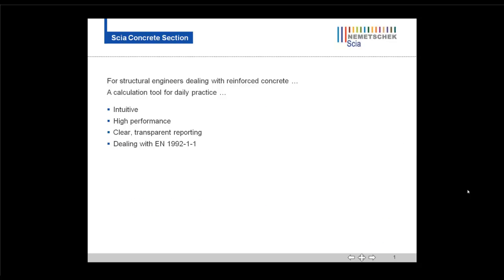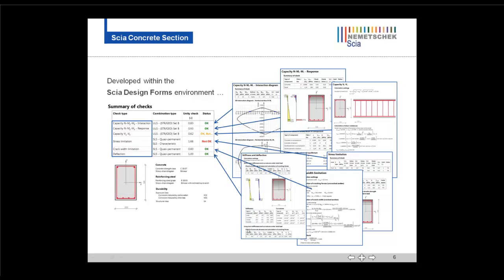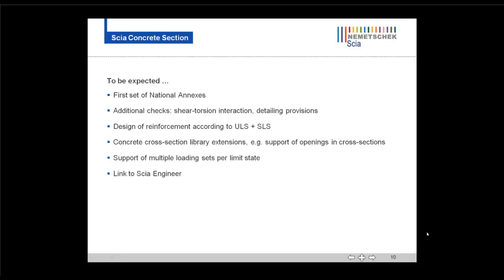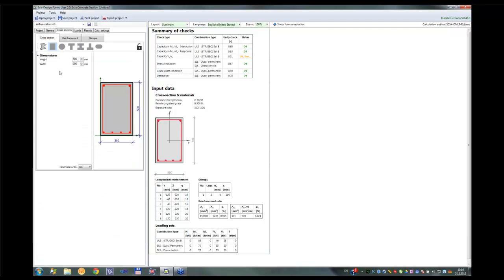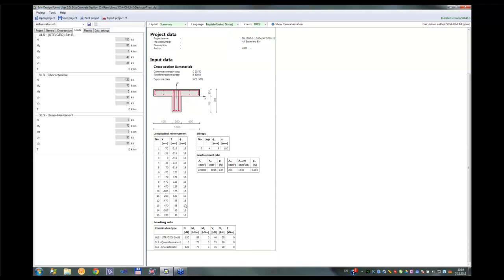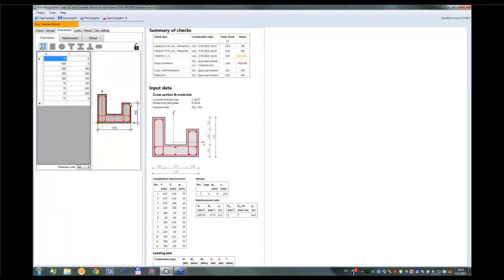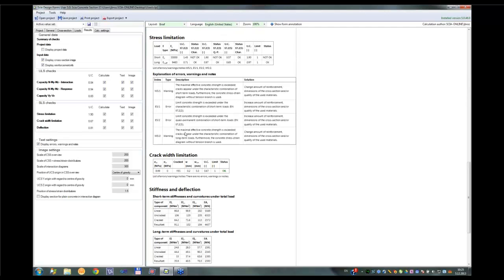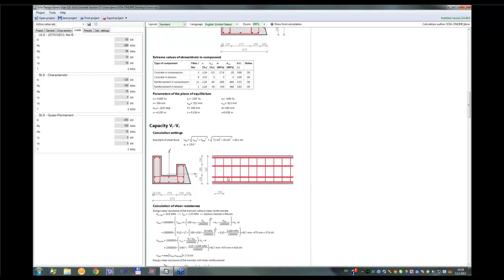[EN] Webinar Scia Concrete Section (2013-12-05)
Scia Concrete Section is a new application for checking reinforced concrete cross-sections. Easy to use, quick to produce results, it has all the power to solve complex cases as well. See it for yourself!

Based on the Scia Design Forms technology, it is highly interactive, very intuitive to use and provides a detailed insight in the behavior of the cross-section.

During the webinar, we will demonstrate:

- How to define the material and section shape
- How the reinforcement is defined in the section
- How to enter the internal forces for the various combinations
- Which checks are currently supported at ULS and SLS
- How the transparent output reacts instantly to all changes
- All the checks are supported for both standard cross-section geometries and arbitrary shapes, subject to normal force, biaxial bending and/or biaxial shear force.

Powered by advanced algorithms in the background, the user interface is kept simple and intuitive, requiring only a minimal amount of data from the user. An overview table with the result for each check (pass or fail) is available at all times, while the particular checks can be presented at a level of detail chosen by the user.

Supported languages are: English, German, French, Dutch, Czech and Slovak.